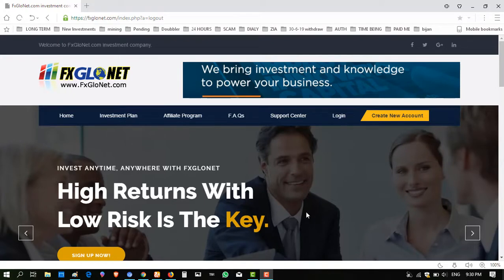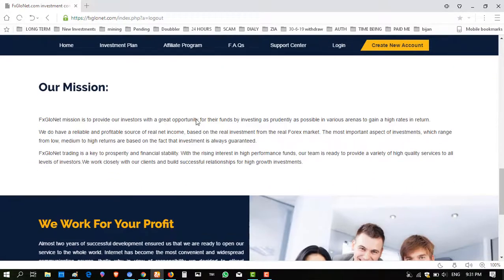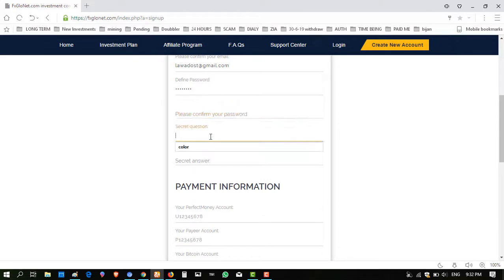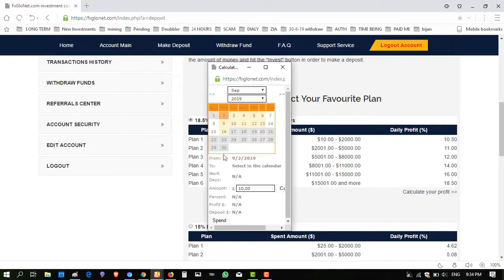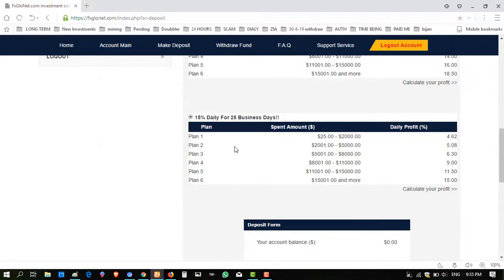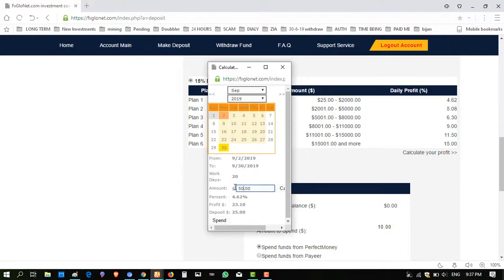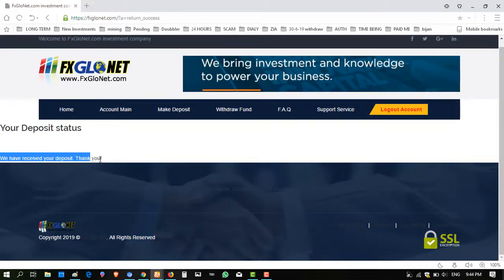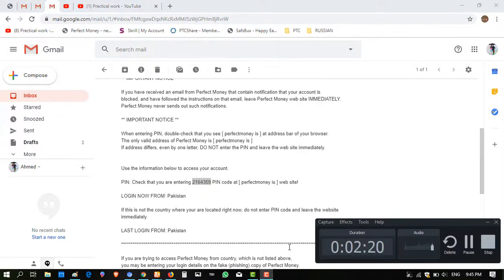fxglonet.com REVIEW AND DEPOSIT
I LEFT IT PAYING ,CHECK PAYING STATUS BEFORE INVEST IN THIS